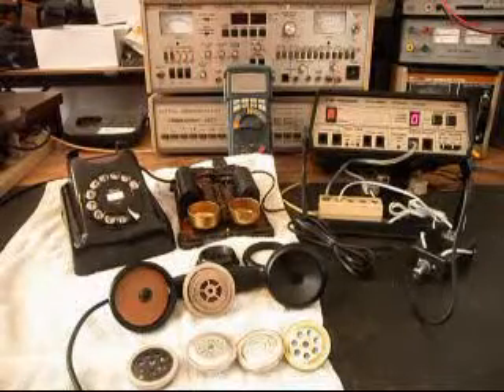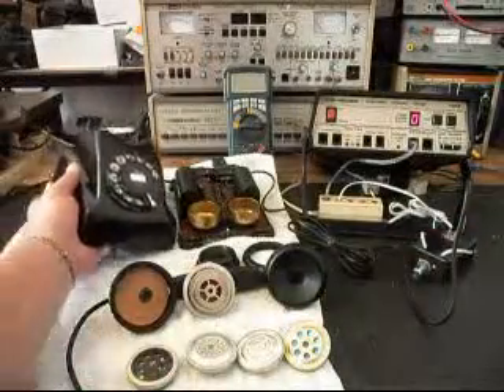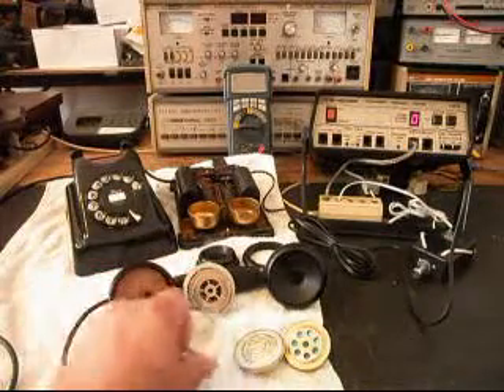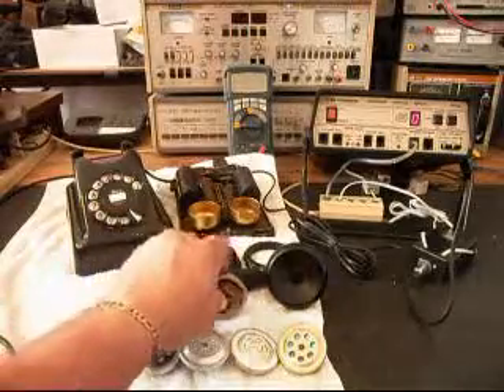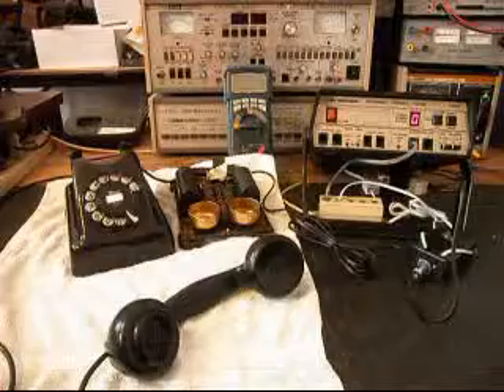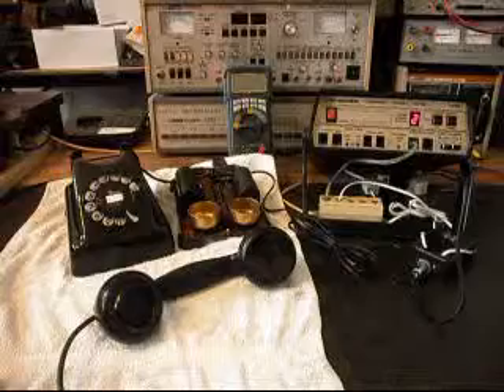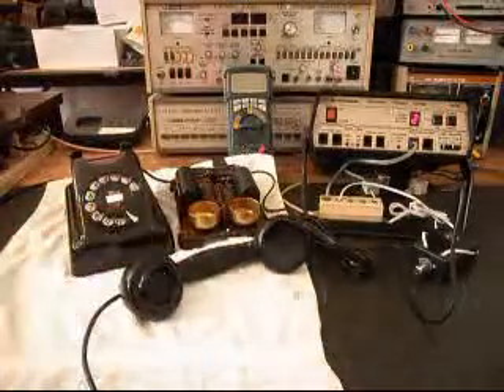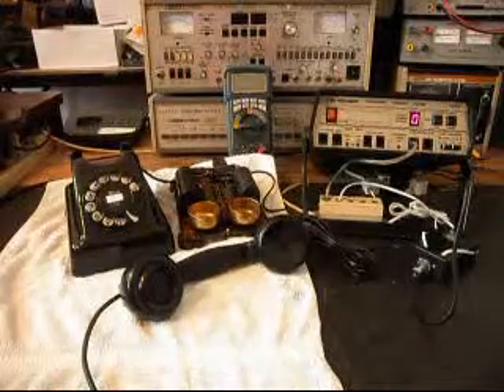Kellogg Redbar Rotary Desk Telephone Repair